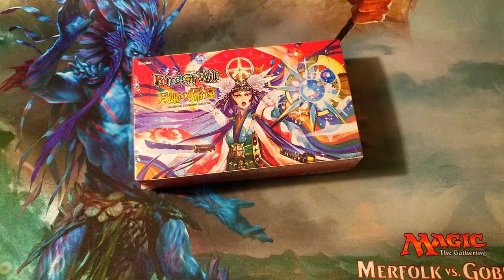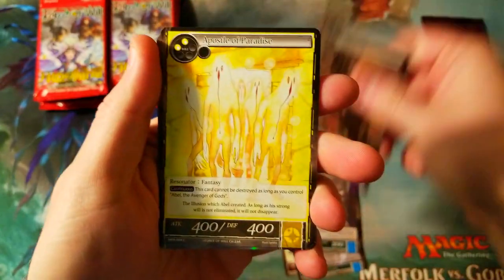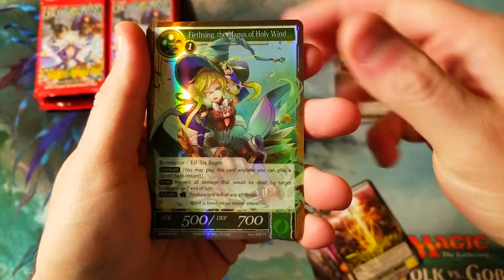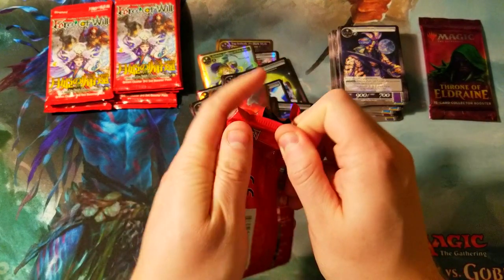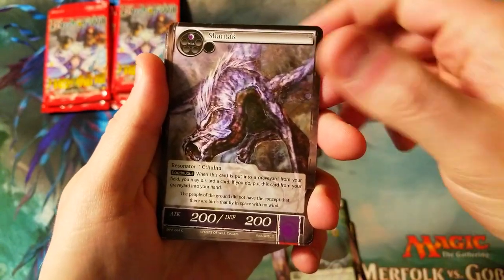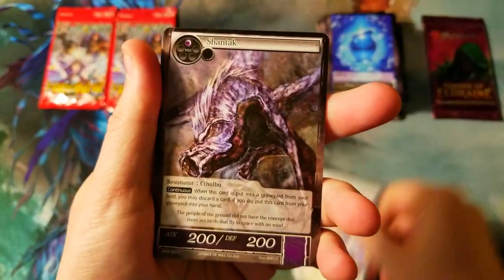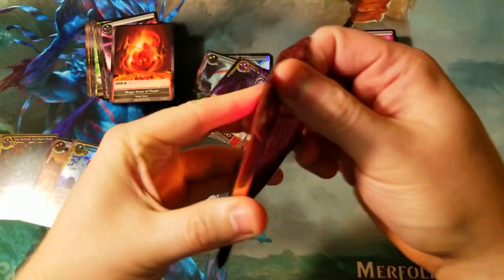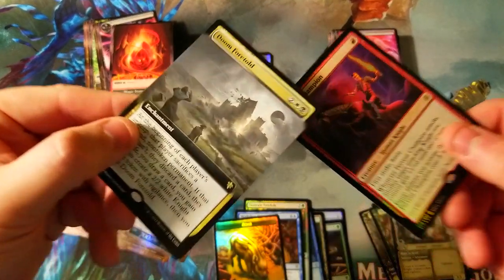CTHULHU & Collector Packs!! - Force of Will - The Moon Priestess Returns! Booster Box Cracking!